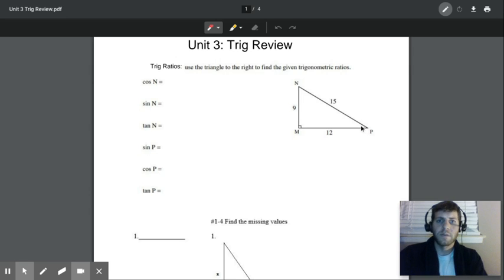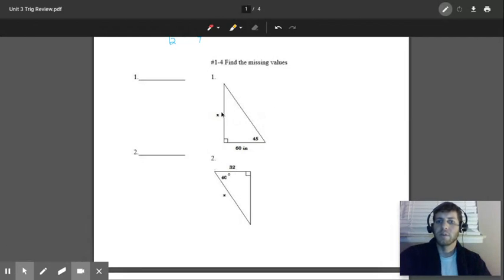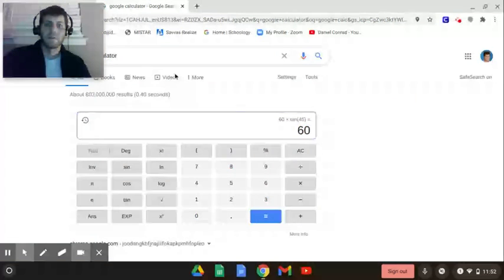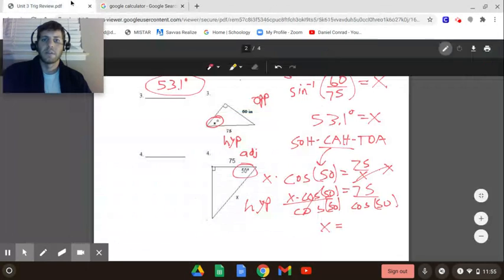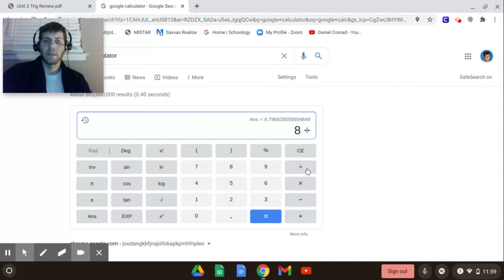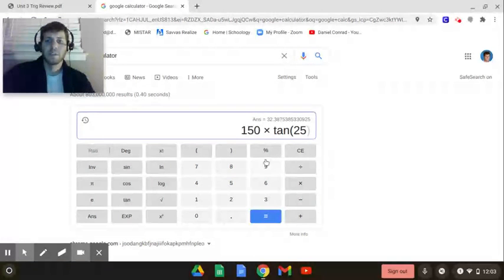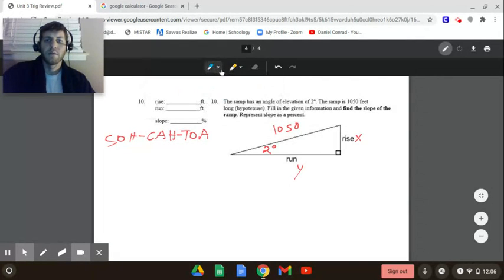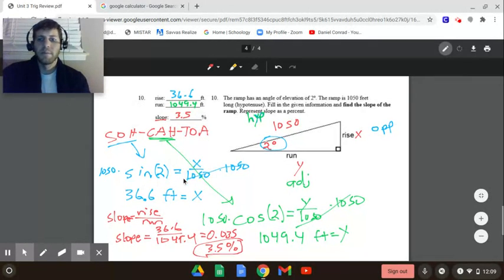Unit 3: Trig Review